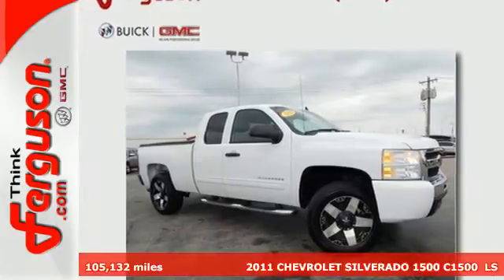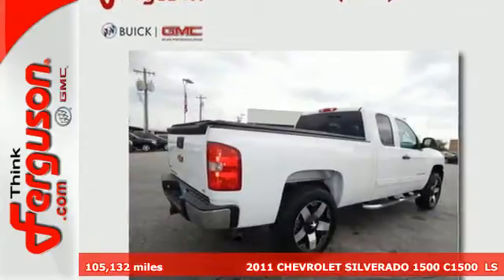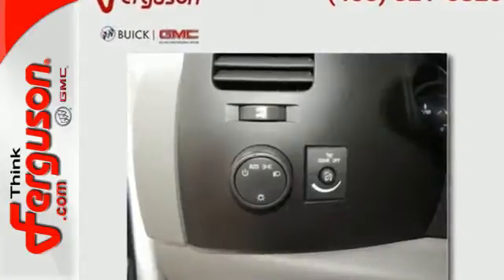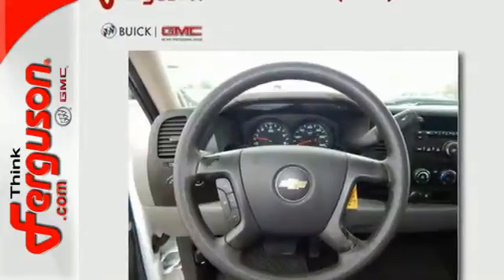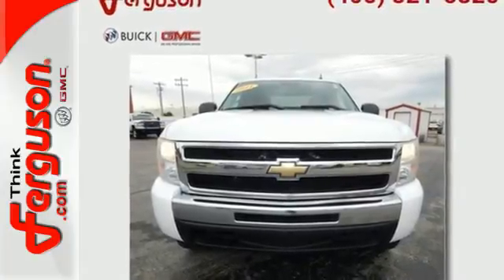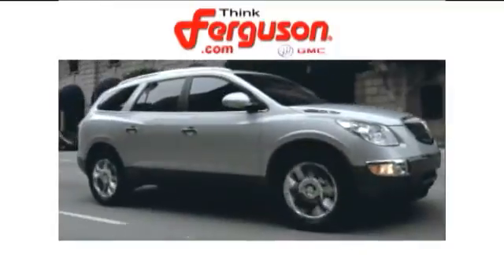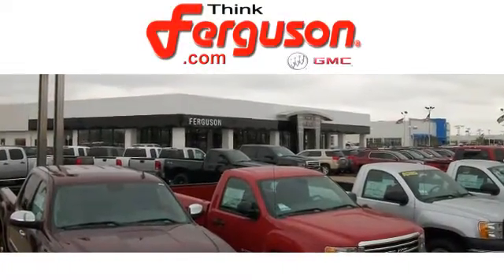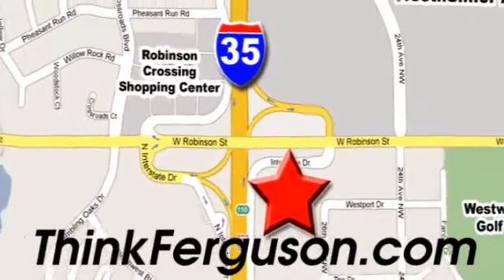Used 2011 CHEVROLET SILVERADO 1500 C1500 LS Norman OK Oklahoma-City, OK G2894A - SOLD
Year: 2011
Make: CHEVROLET
Model: SILVERADO 1500 C1500 LS
Engine: 4.8 Liter 8 Cylinder
Transmission: Automatic
Color: WHITE
Interior: Black
Mileage: 105132
Stock #: G2894A
VIN: 1GCRCREA6BZ353006

Address:
1015 North Interstate Drive